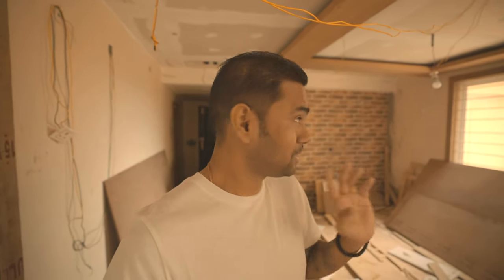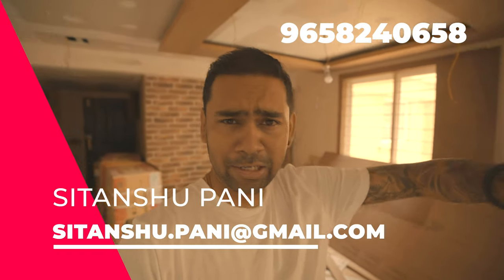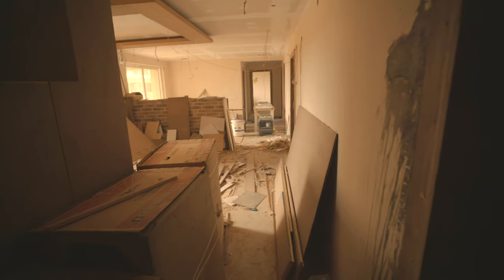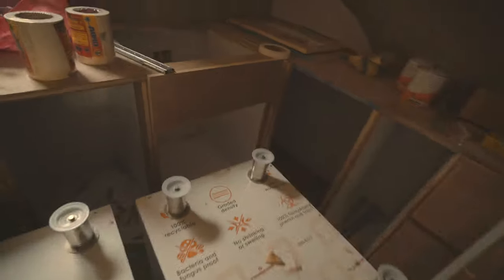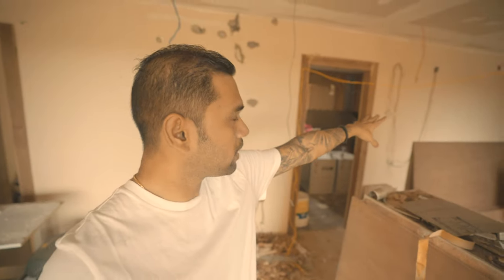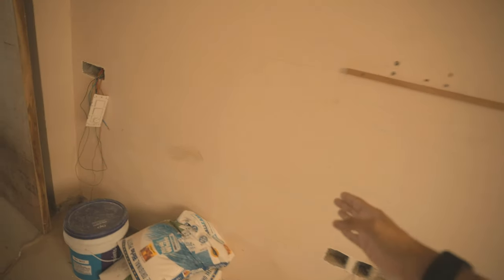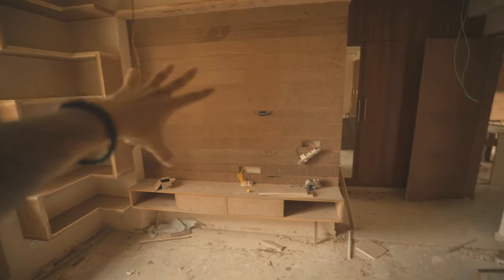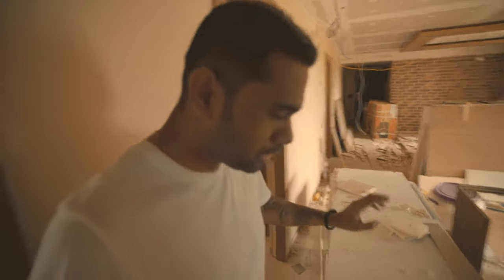BUILDING THE NEW HOUSE.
So just busy building the new house this year. Hopefully, should be done in next 1 month or so. Wait for the videos.